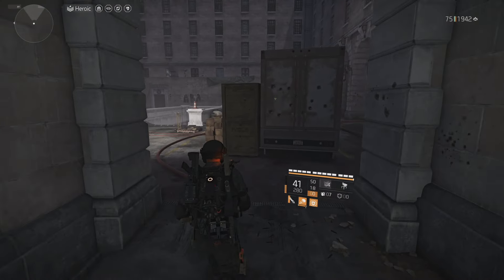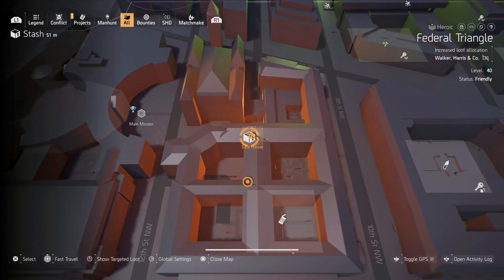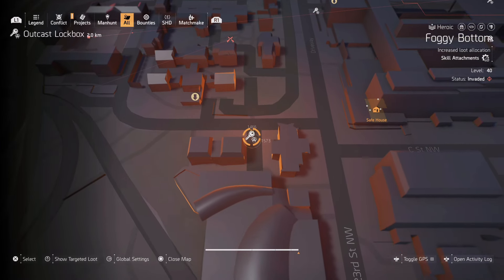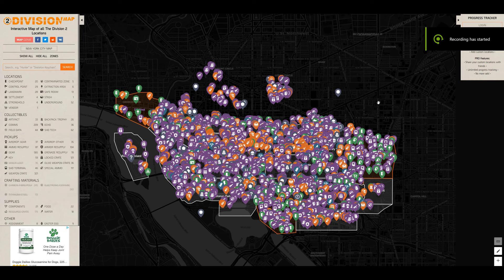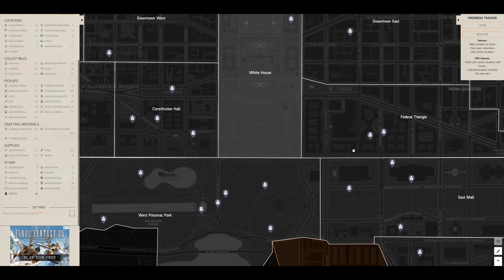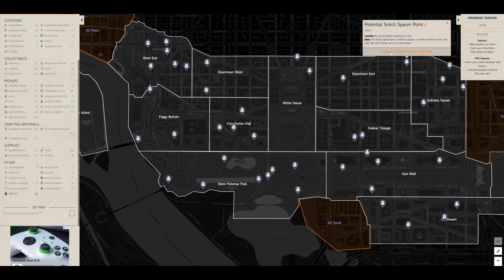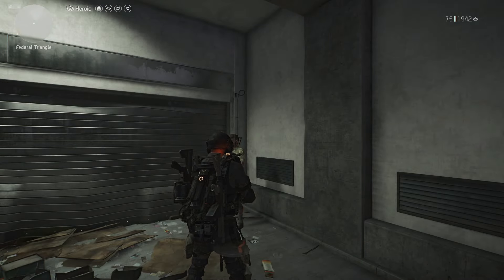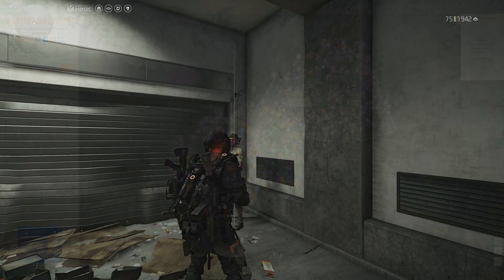THE DIVISION 2 - HOW TO FIND THE SNITCH IN TU15 FAST! THE BEST TIPS TO FINDING HIM QUICK & EASY!